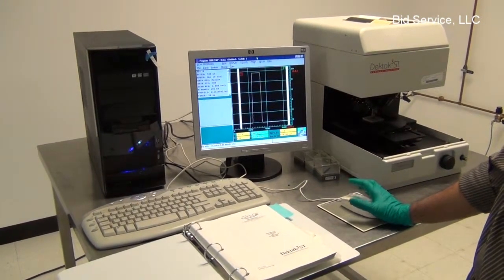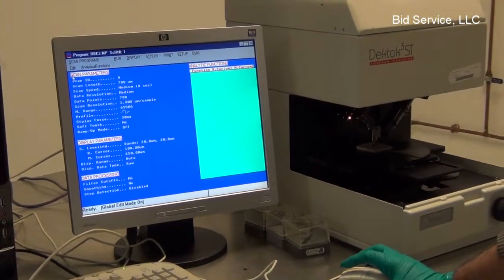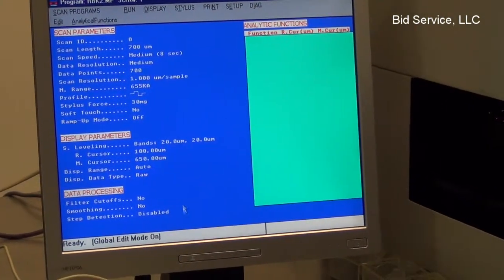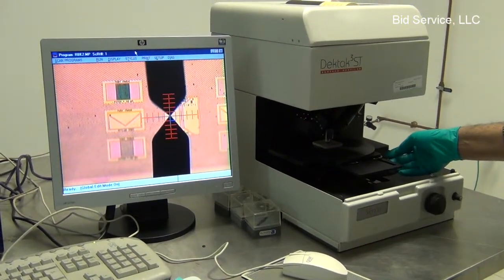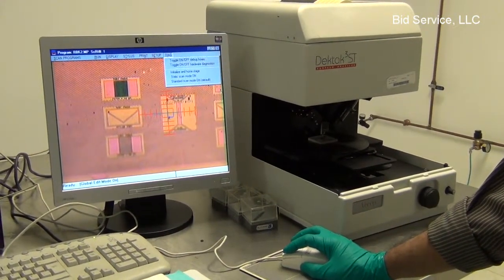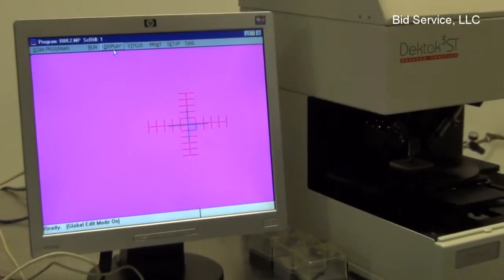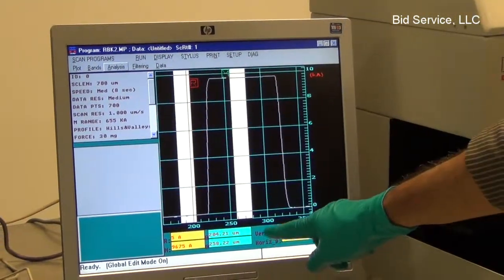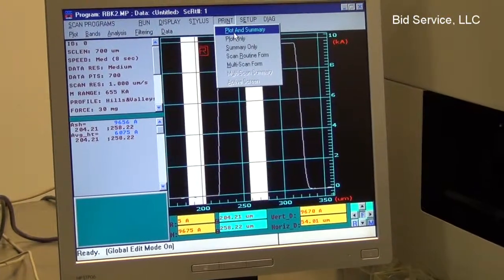Veeco Dektak 3ST Surface Profiler #58285